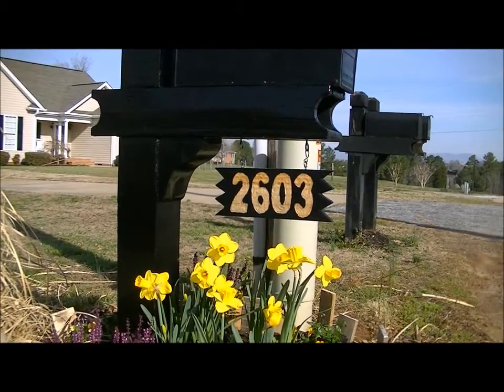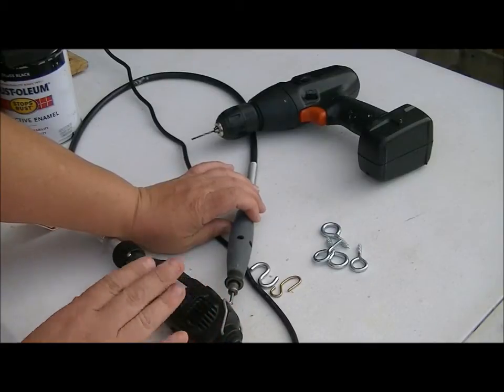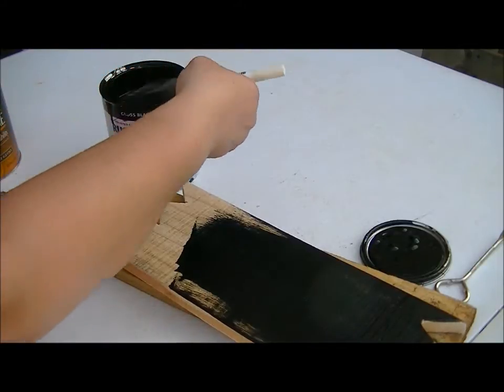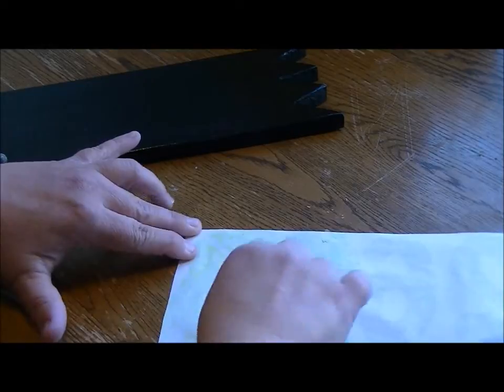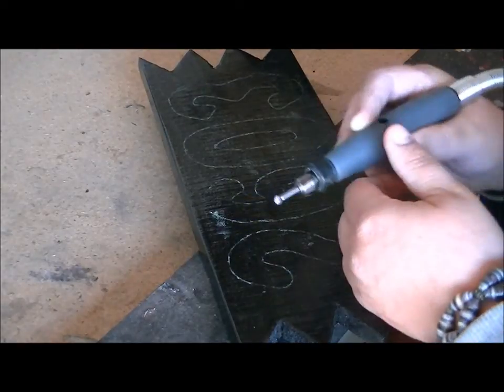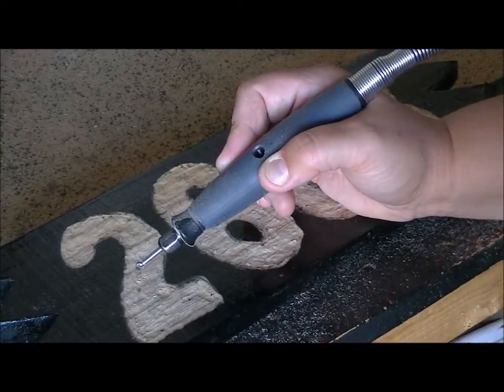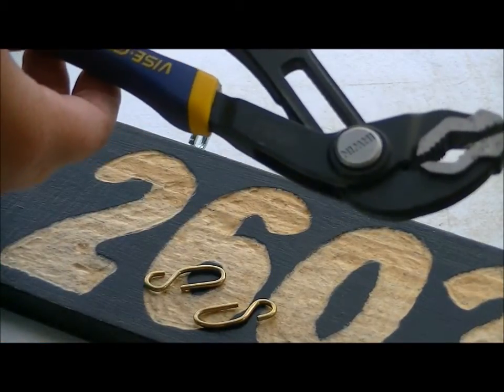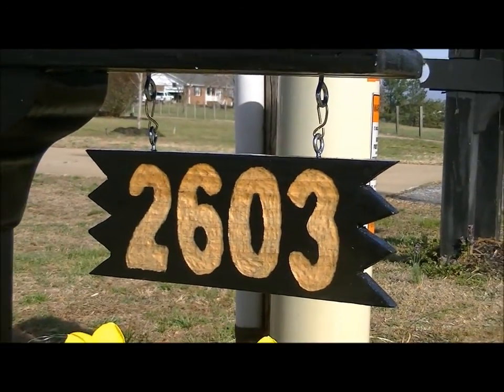How to Carve a House Number Plaque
In this video I'll show you how to carve a piece of pallet wood to make a house number plaque that hangs from a mailbox post.